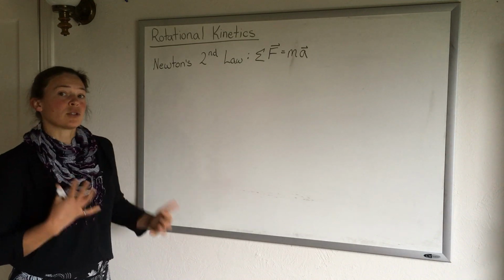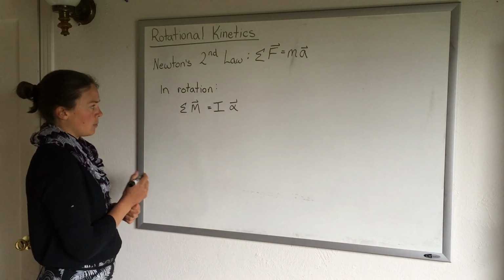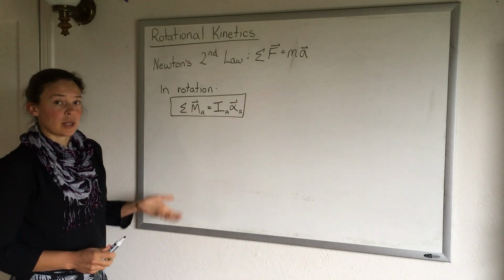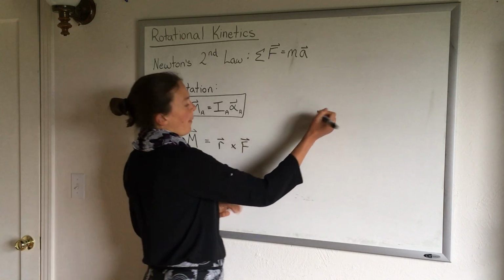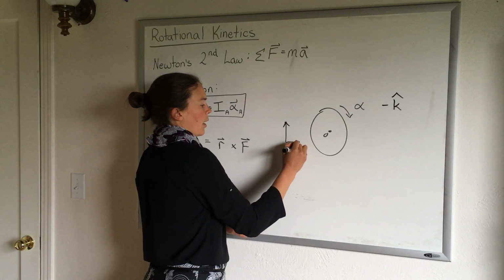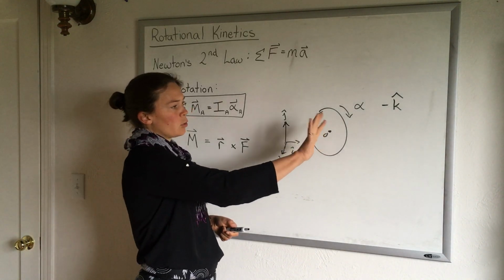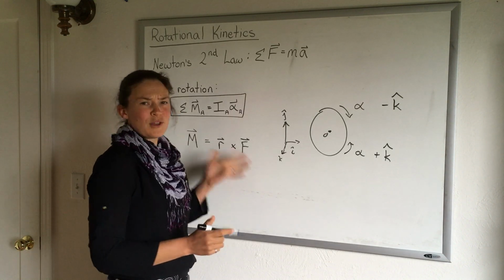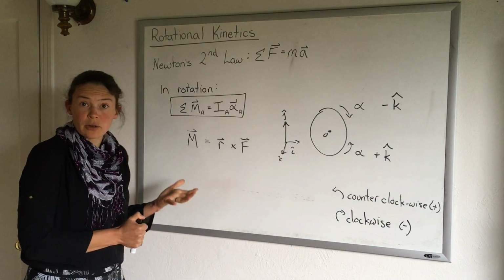Rotational Kinetics and Newton's Second Law Introduction